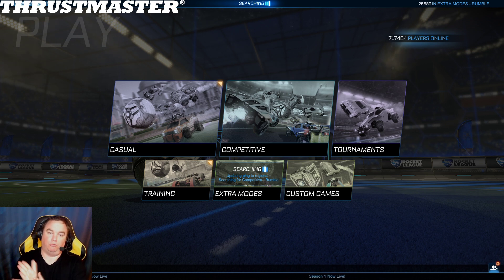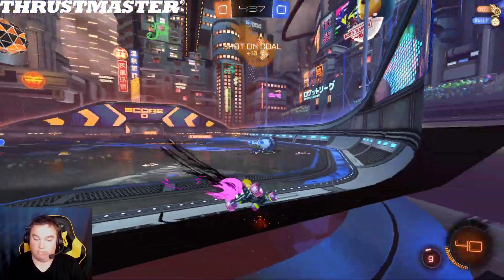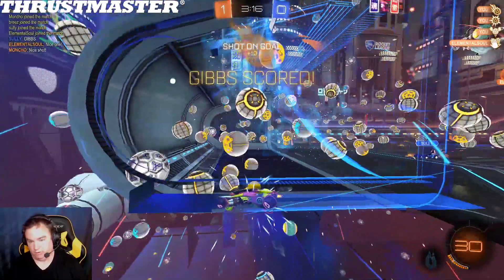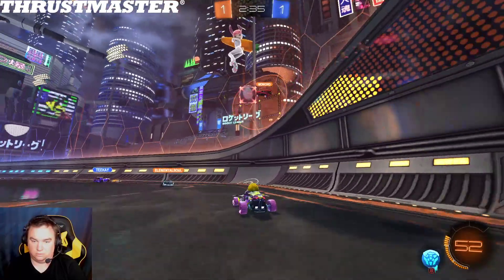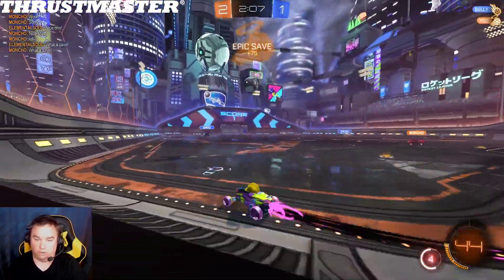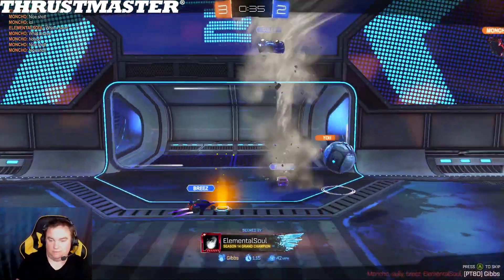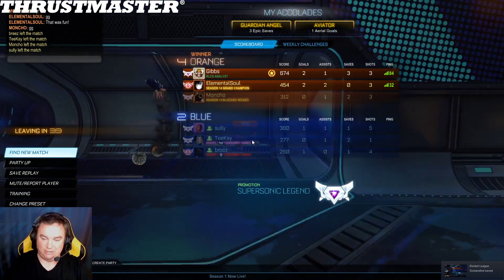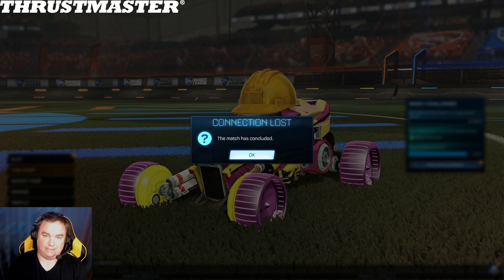THIS PLEB WILL HIT SUPERSONIC LEGEND!!!!! USING THE THRUSTMASTER ESWAP X PRO CONTROLLER TO CARRY ME!